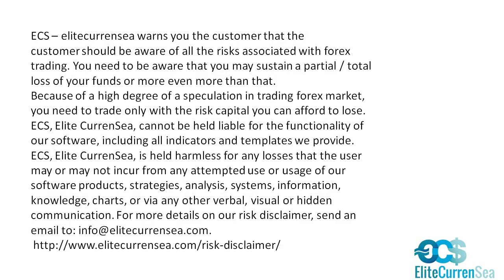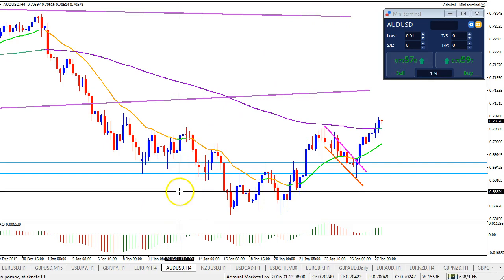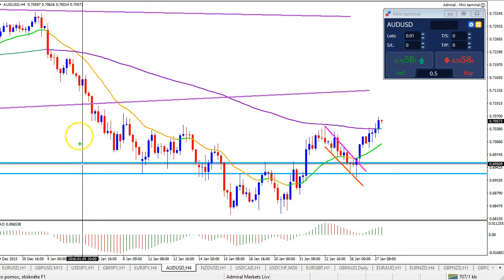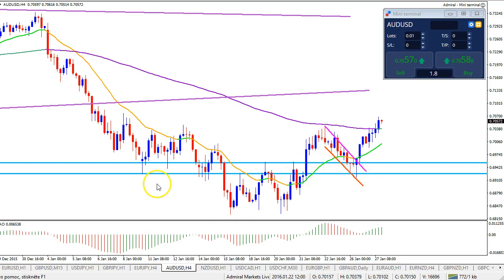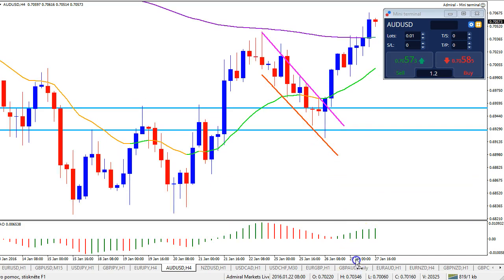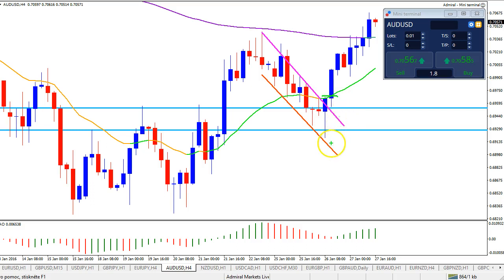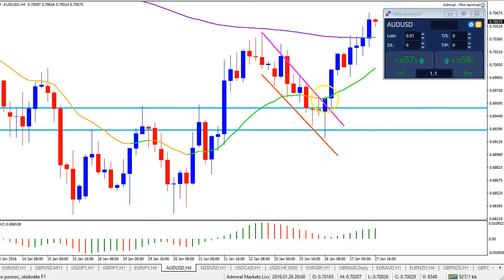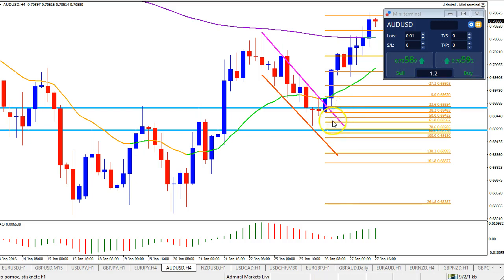AUDUSD 4 Hour Bullish Pinbar at Support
The AUDUSD showed an inverted head and shoulders pattern and saw price make a bullish pinbar at the perfect level... check out how pinbars can be really sweet.